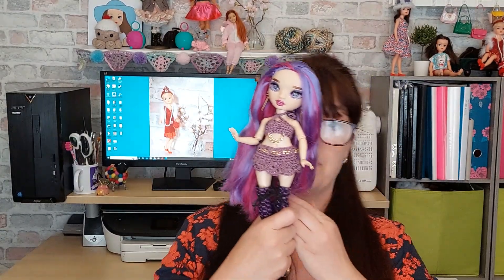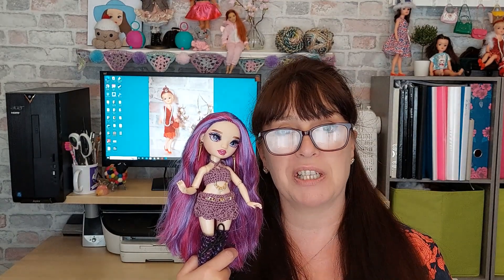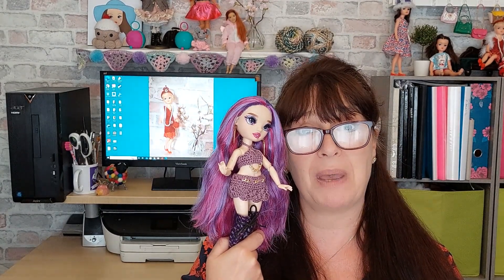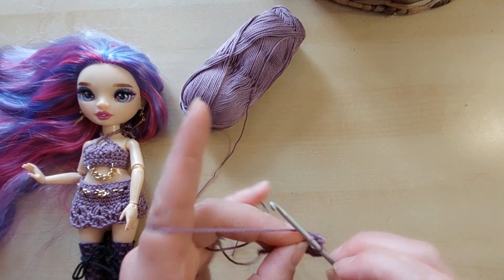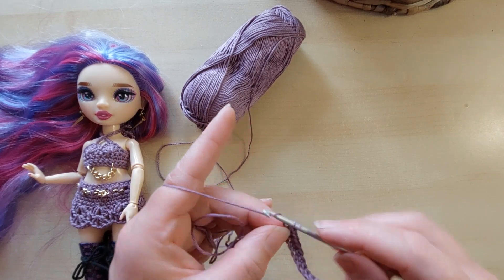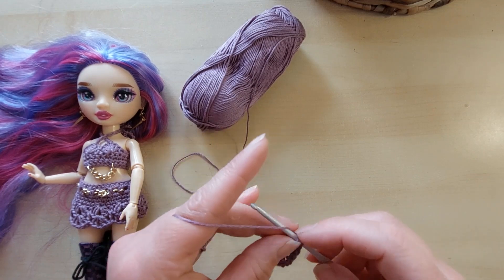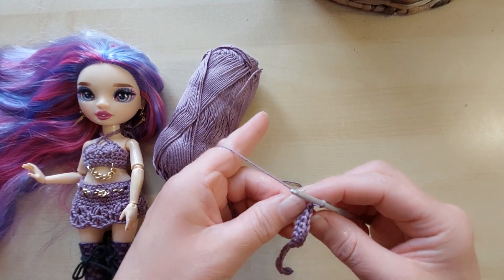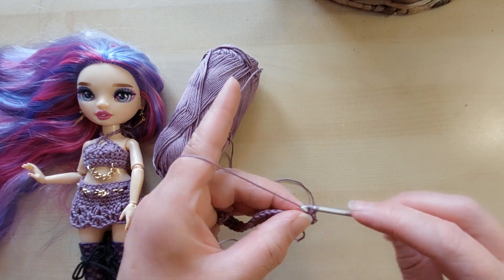Quick and Simple Crochet Tutorial for Halter Top and Skirt to fit a Rainbow High (Collaboration)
Please remember that all the crochet terms i use are Uk ones, If you are unsure what stitch it should be I would recommend putting Crochet stitch converter into google as it can be confusing. Thank you 🥰